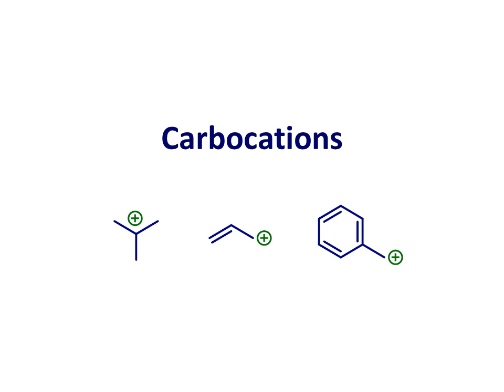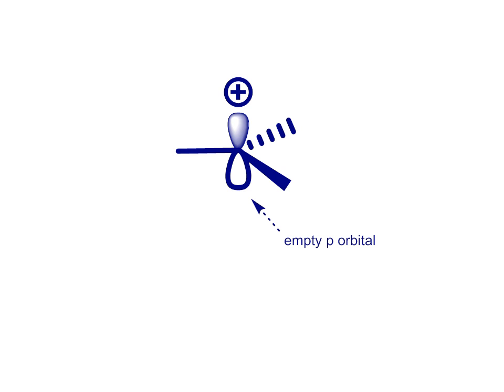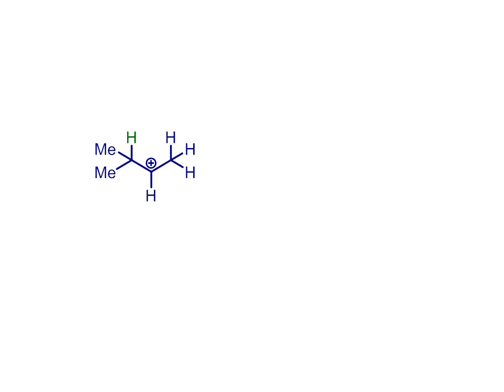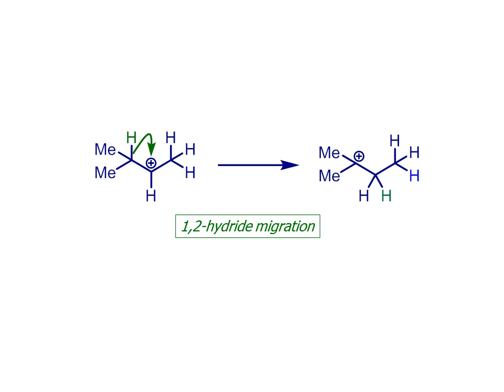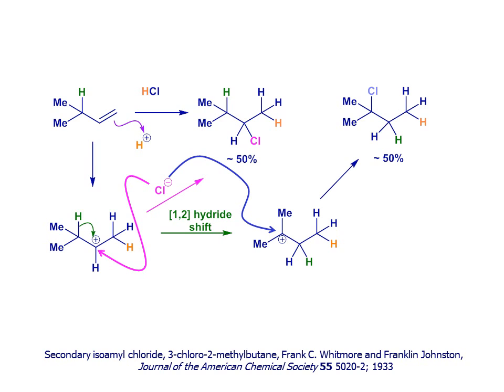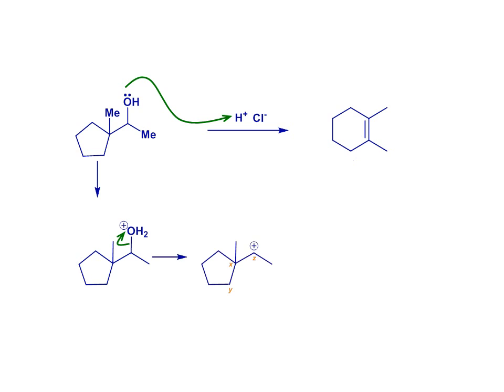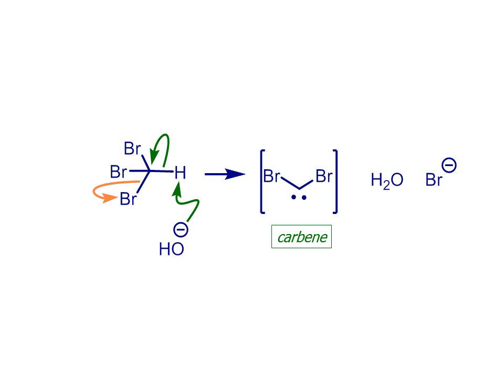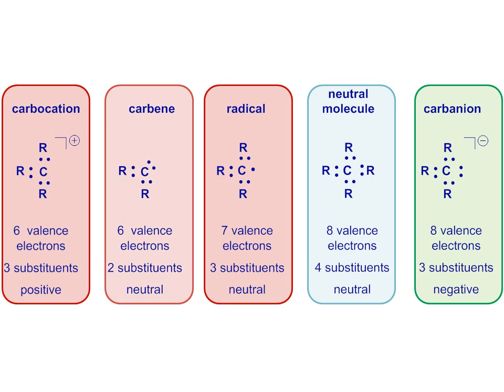Carbocations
A short introduction to the chemistry of carbocations - how they arise, factors that stabilise and destabilise them, carbocation rearrangement reactions, and their relationship to other reactive intermediates (carbanions, carbenes and free radicals).